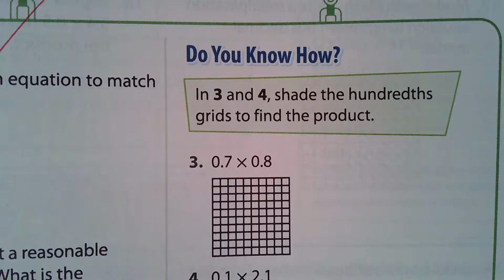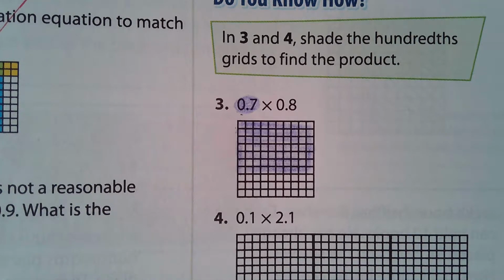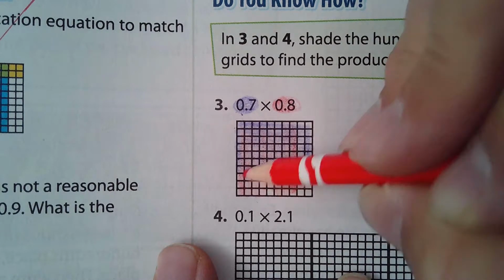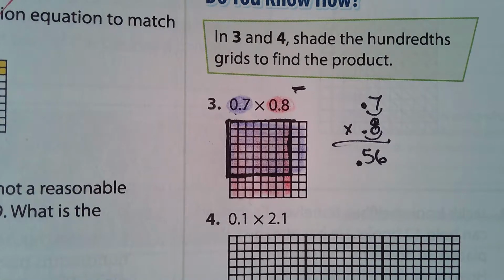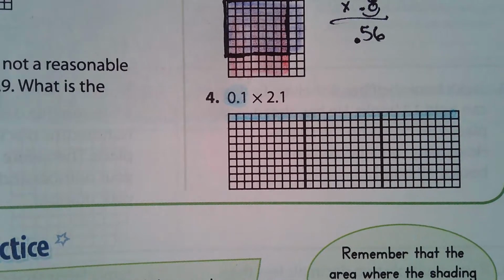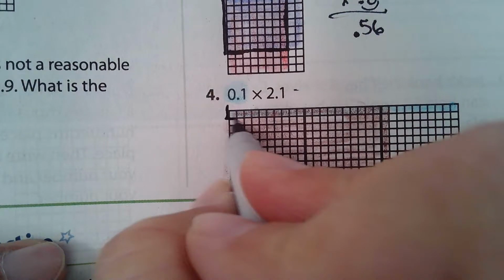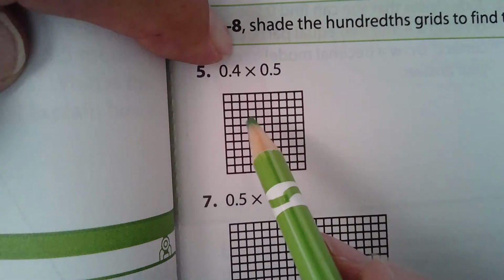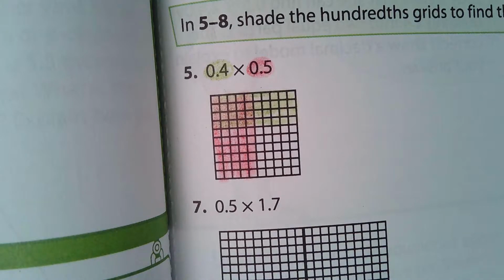5th Math Envision 4-5